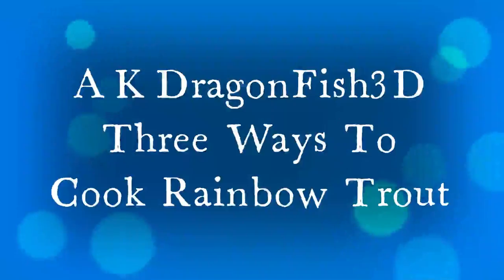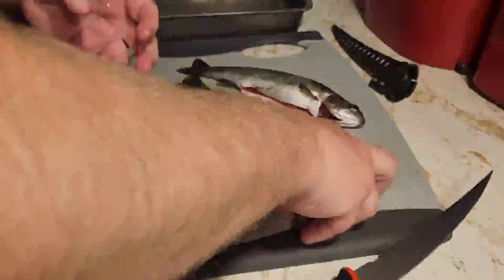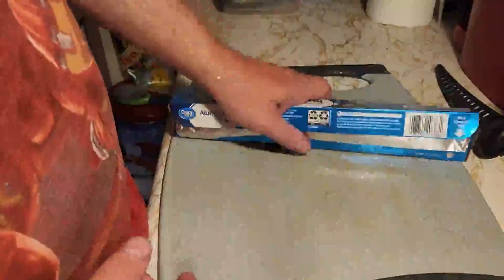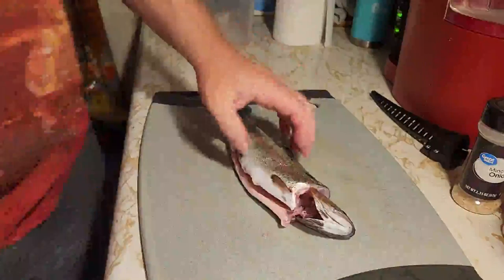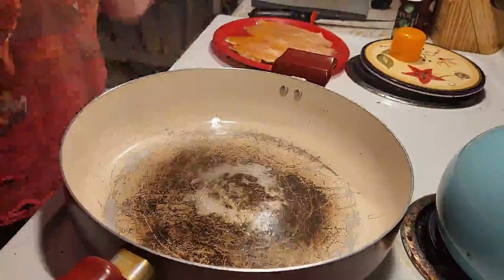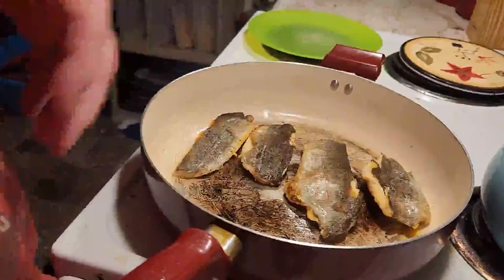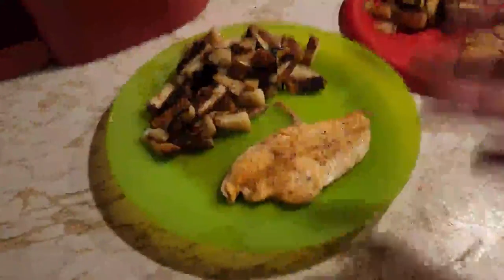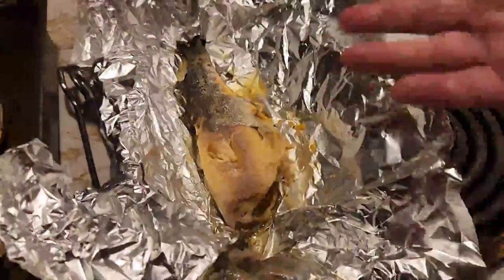"Caught This Rainbow Trout? Here's What To Do Next"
I decided to show off my skills on how I, Mr. Jon, cook Rainbow Trout after a good day of fishing.  Here are three of the many ways that I cook Trout.

I'm not saying that my ways are perfect.  This is just how I do it.  I'm very close to 50 subs so I can go live.